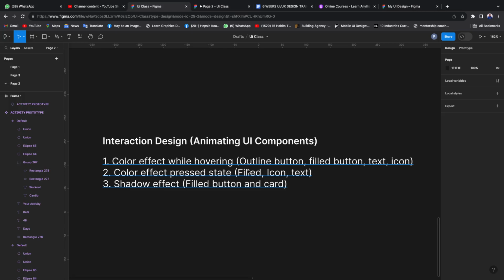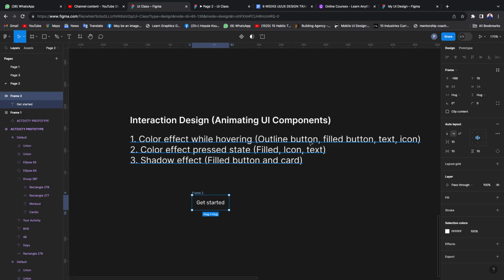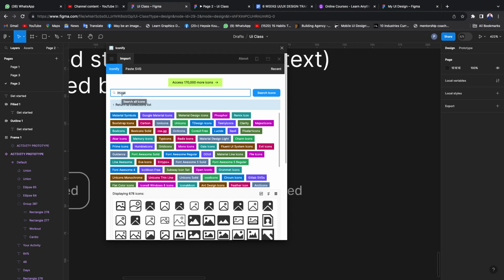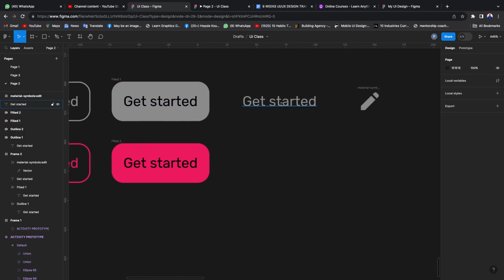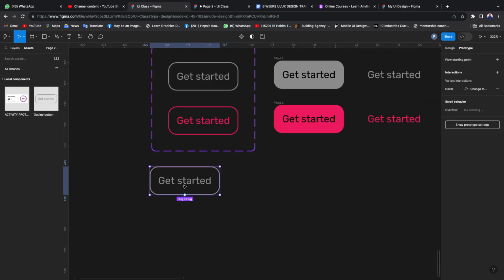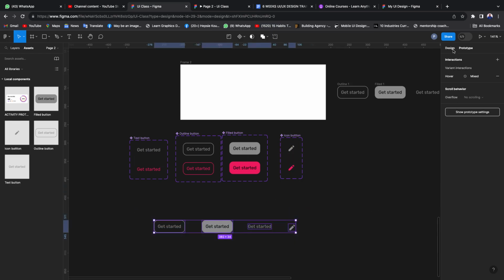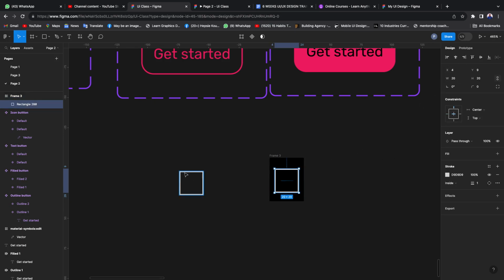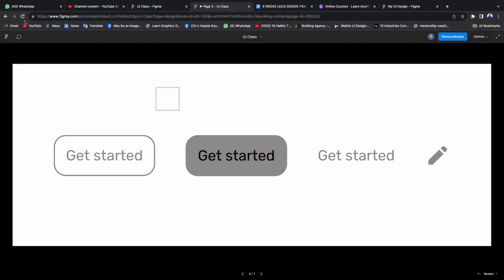Interaction design | How to use while hovering effect